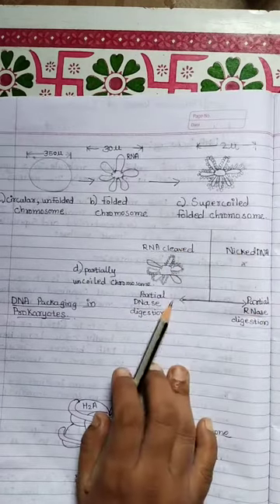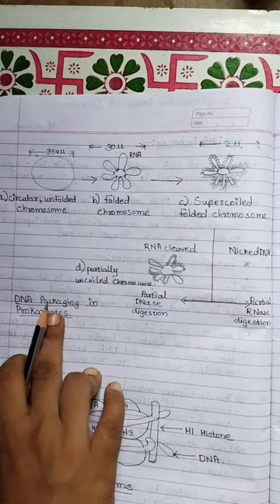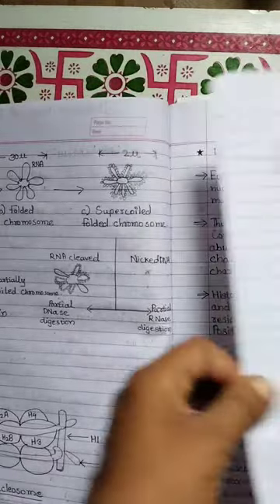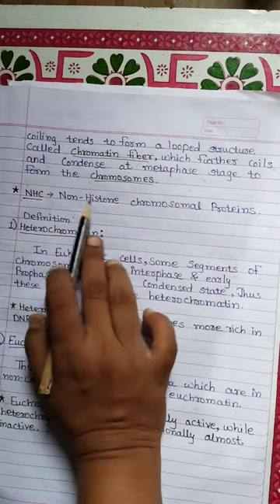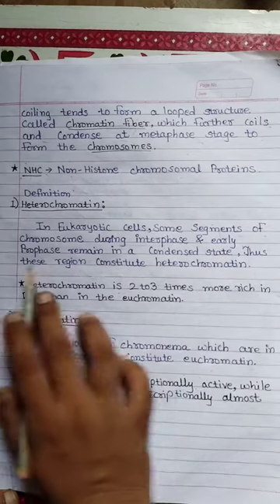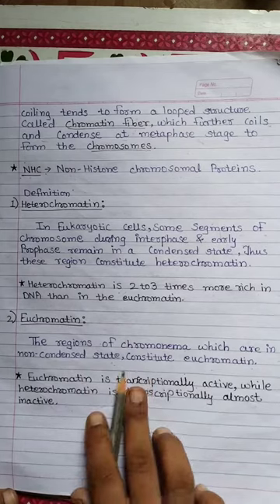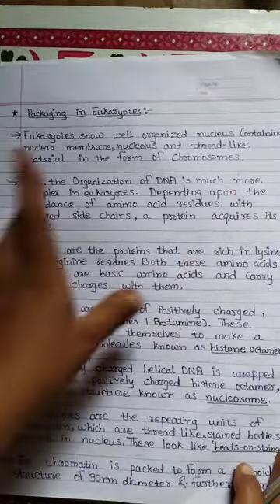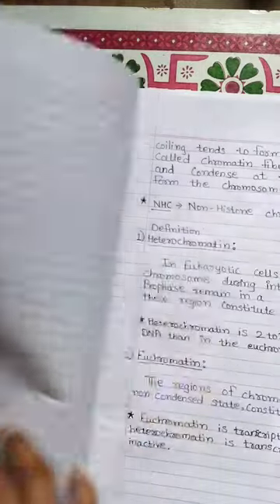Xll sci. biology L.no. 04) Molecular basis of Inheritance.Topic: 4.3) DNA packaging.